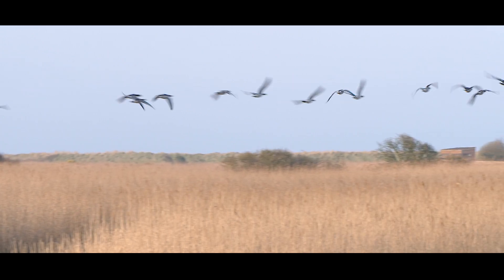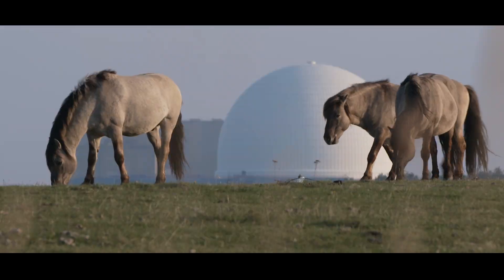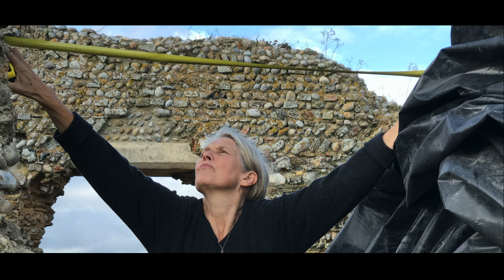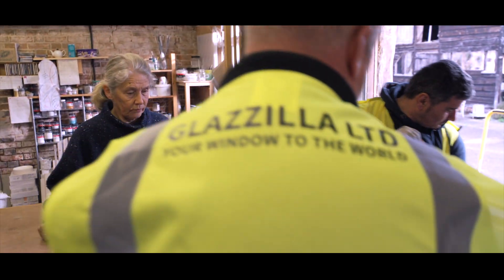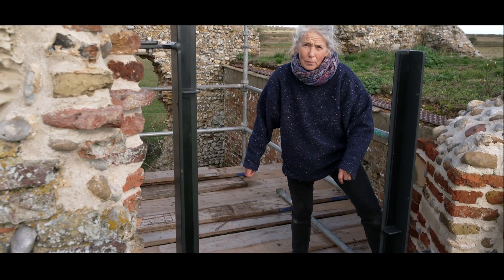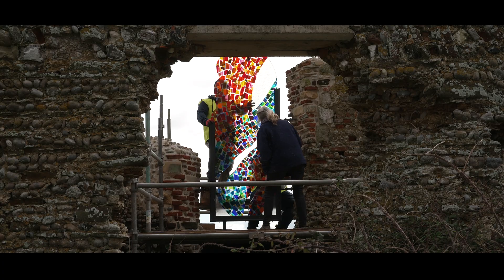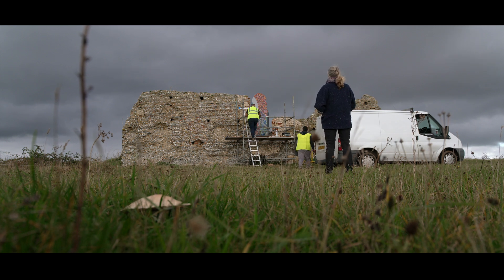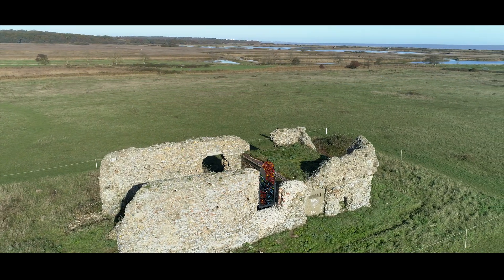A Wing and a Prayer FILM festival cut HQ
A Wing And A Prayer. Public art inspired by the thriving yet vulnerable natural environment at Minsmere on the Suffolk coast. (UK)

AWAAP Suffolk Shorts FINAL TX HQ